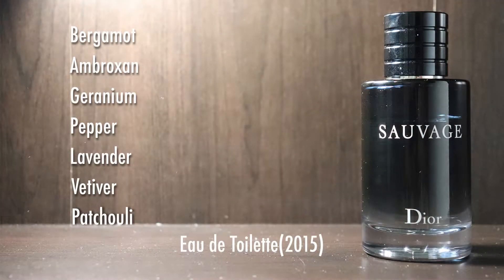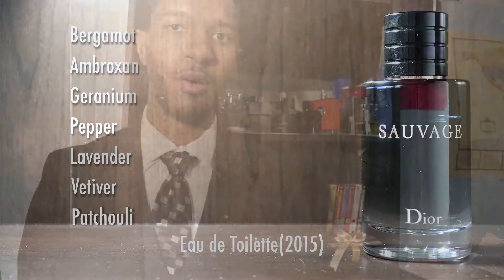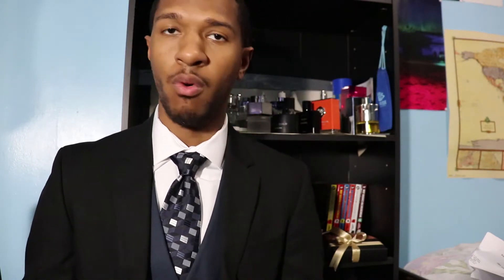Dior Sauvage Review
Looking for a fragrance recommendation? Hit me up.